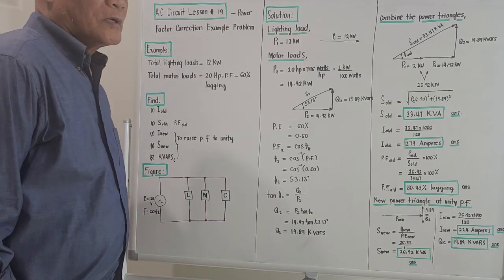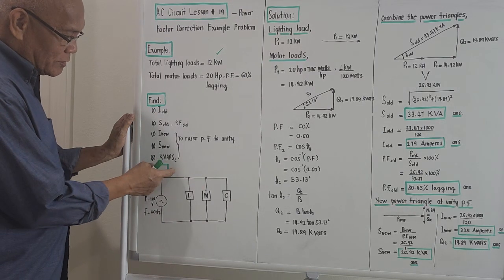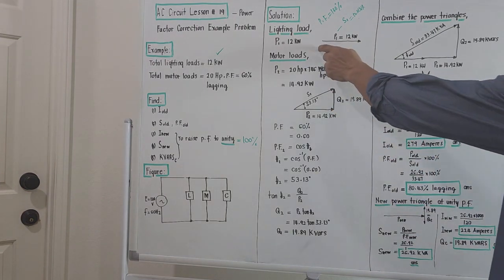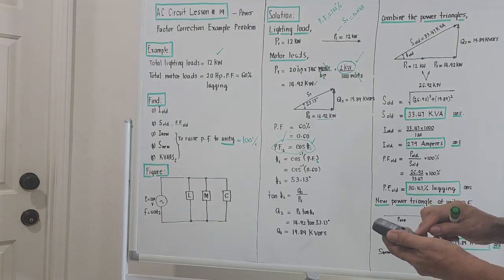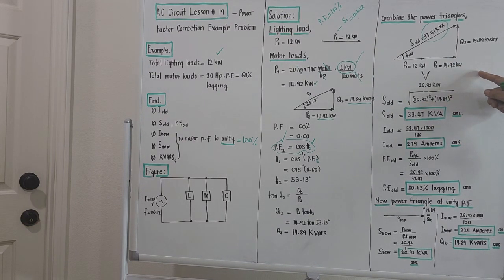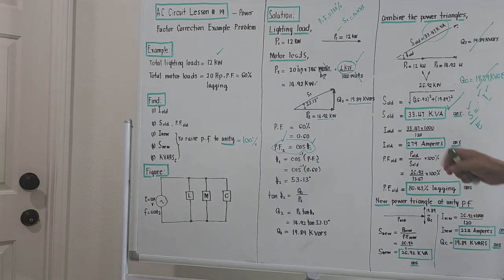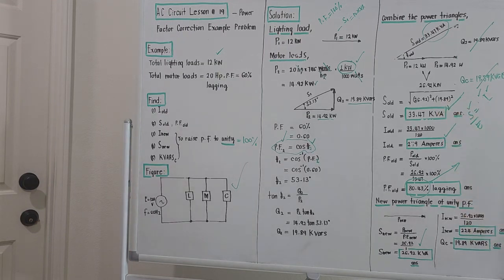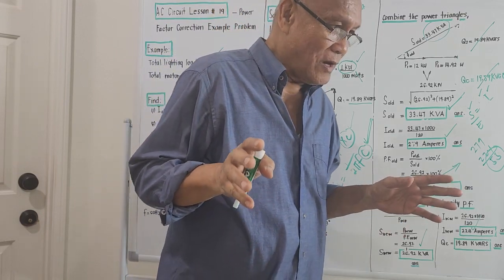AC Circuit Lesson #19 _ Power Factor Correction Example Problem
Example problem on power factor.